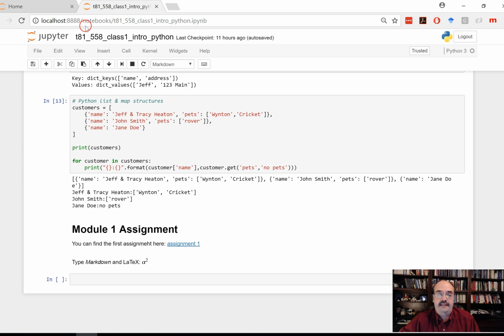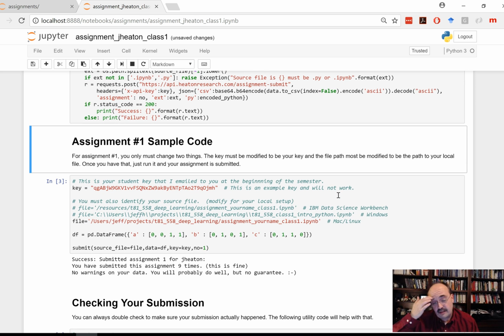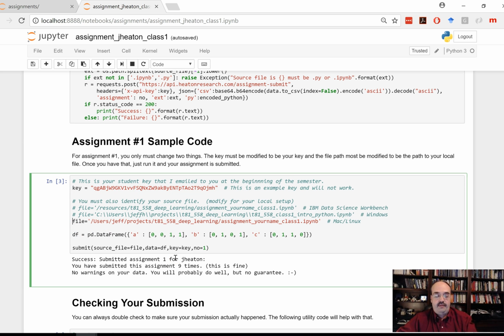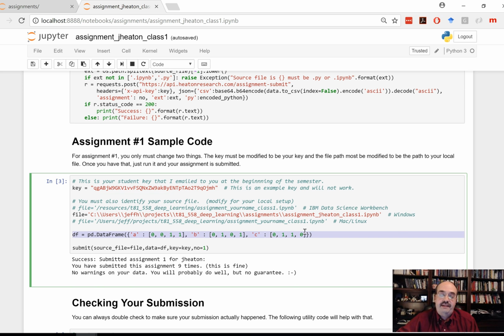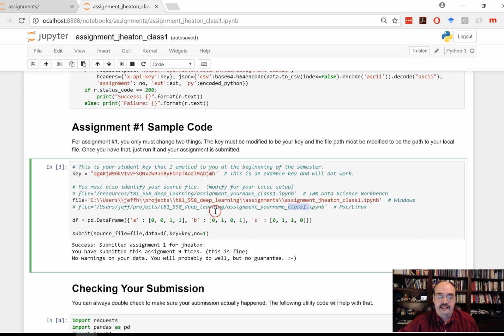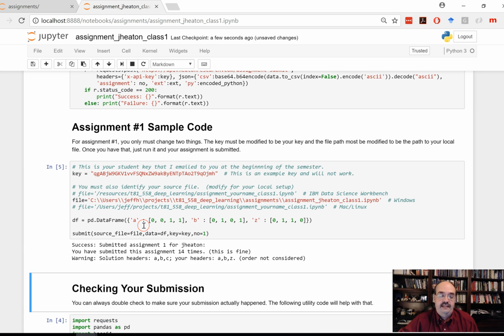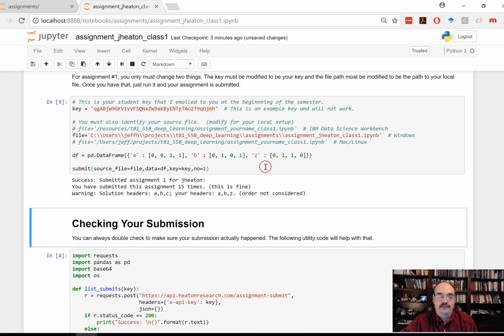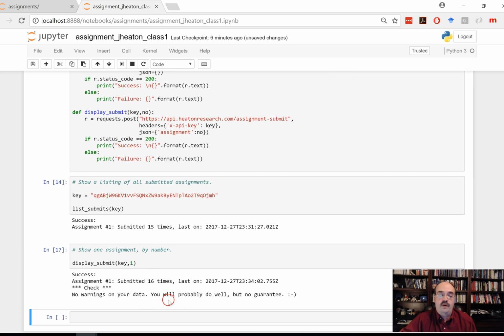How to Submit Assignment for Application of Deep Learning (2017 version)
This video shows how to submit an assignment for my course on deep neural networks, with TensorFlow and Keras. This course is taught in a hybrid format at Washington University in St. Louis; however, all the information is online and you can easily follow along. T81-558: Application of Deep Learning, at Washington University in St. Louis.